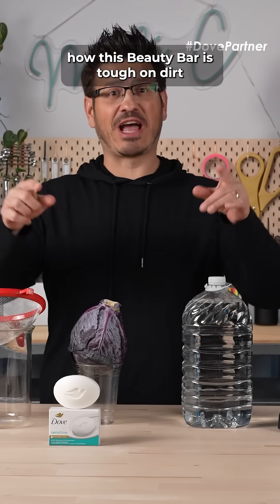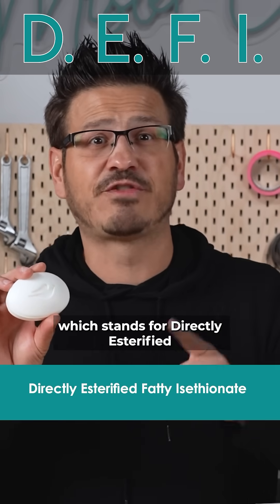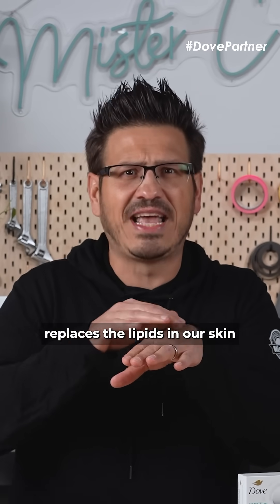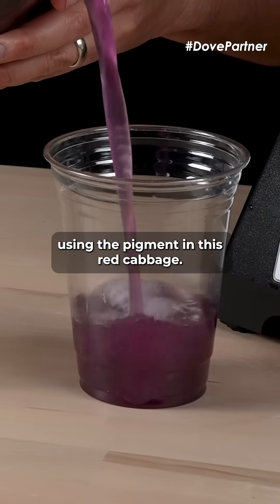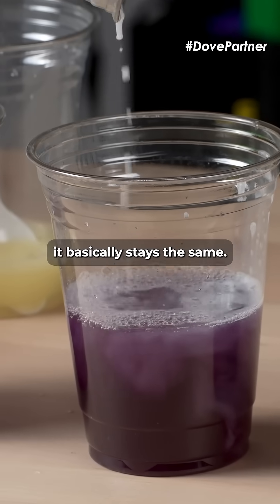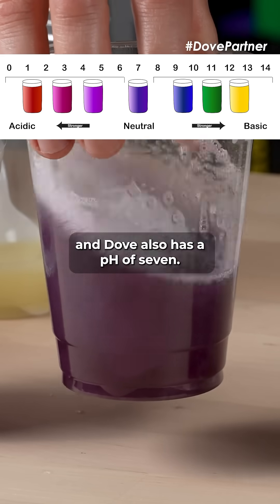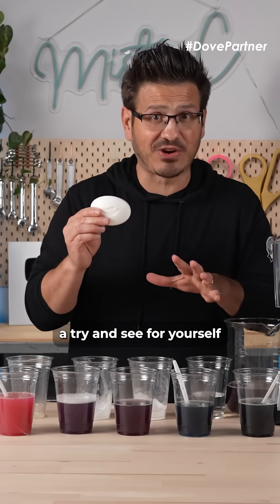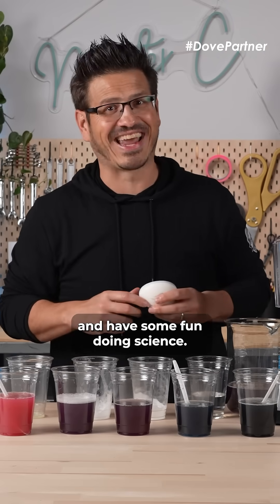DovePartner Exploring science is messy but @doveunitedstates Beauty Bar gets us clean!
DovePartner - Exploring science can get messy but @doveunitedstates has us covered to get clean! Let’s use Dove beauty bars to explore water tension and cleansers.

In this sudsy segment, we’re exploring two amazing science concepts that reveal the hidden gently cleaning power of The Dove Beauty Bar and D.E.F.I Technology (Directly Esterified Fatty Isethionate)!

First, we’ll dive into the pepper and surface tension experiment. Watch what happens when a single drop from The Dove Beauty Bar touches the surface of water sprinkled with pepper—it’s an instant reaction that shows how this gentle Beauty Bar has the power to break the surface tension of water, sending the pepper racing away! You’ll see how surface tension works and why The Dove Beauty Bar is such an effective cleaner.

Then, we’ll switch gears and use red cabbage juice as a neutral, natural pH indicator to explore acids and bases. When we add the lather of The Dove Beauty Bar, lemon juice, baking soda and bleach,  the colors change like magic—from purples, to pinks to blues to greens! This colorful chemistry experiment helps us see how The Dove Beauty Bar has a neutral pH  compared to other basic and acidic substances, all thanks to the natural pigments in cabbage that react to pH levels.

These two experiments connect beautifully—The Dove Beauty Bar doesn’t just clean by breaking surface tension, it’s also chemically neutral to help main and restore moisture and lipids in your skin! Get ready to explore, test, and discover that science is wherever you are!